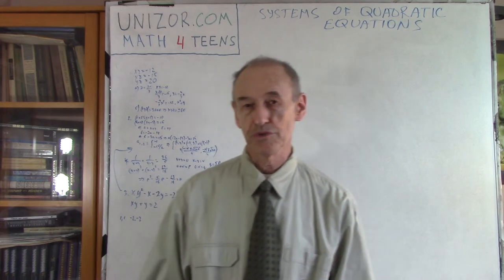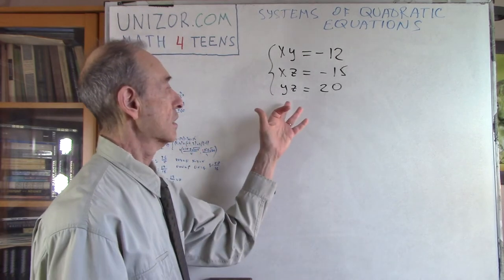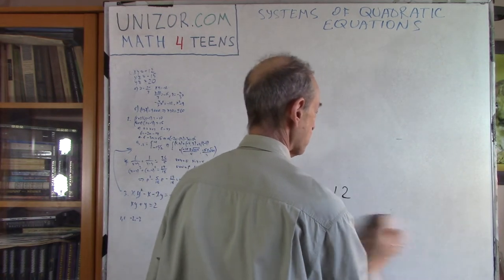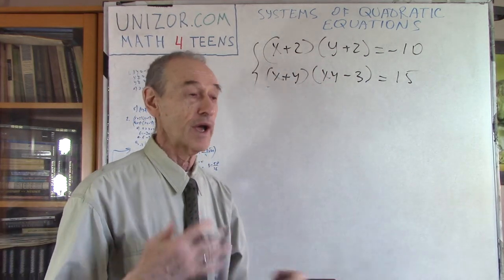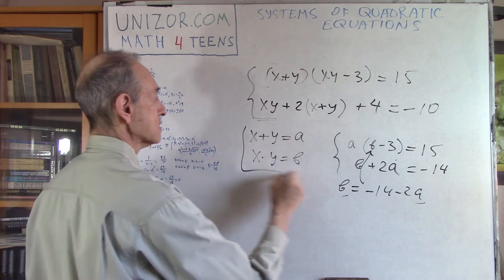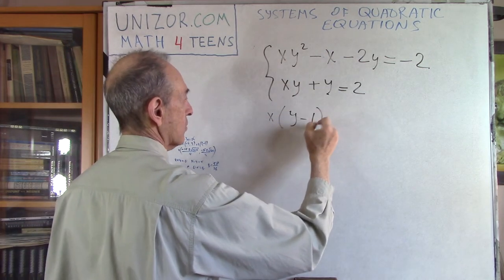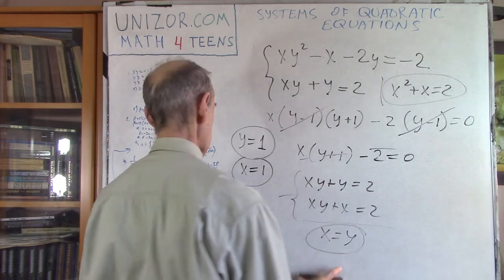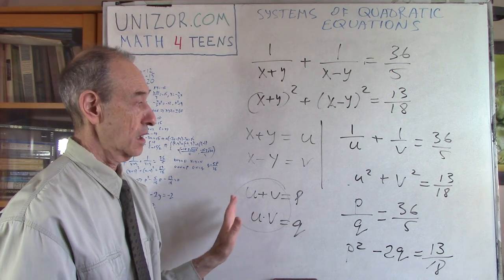Systems of Quadratic Equations: UNIZOR.COM - Math4Teens - Algebra - Equations and Inequalities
UNIZOR.COM

Examples of Systems
of Quadratic Equations

We will restrict solutions to real numbers only.

Example 1
x·y = −12
x·z = −15
y·z = 20

Example 2
(x+2)·(y+2) = −10
(x+y)·(x·y−3) = 15

Example 3
x·y² − x − 2y = −2
x·y + y = 2

Example 4
1/(x+y) + 1/(x−y) = 36/5
(x+y)² + (x−y)² = 13/18